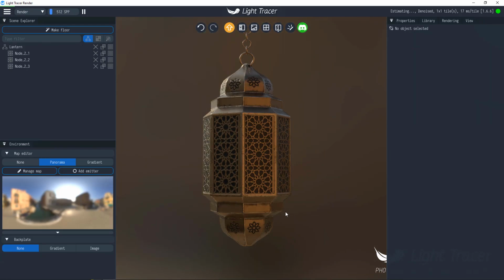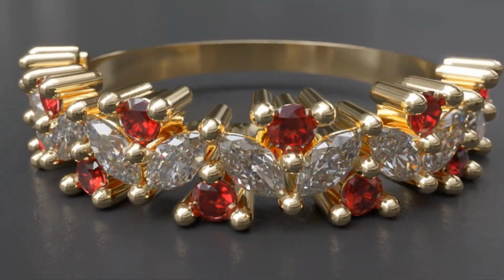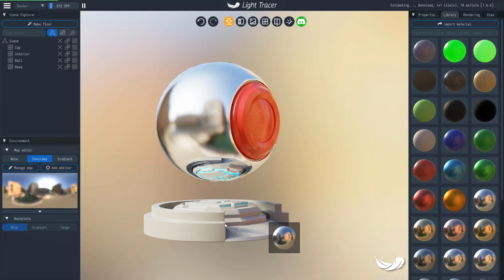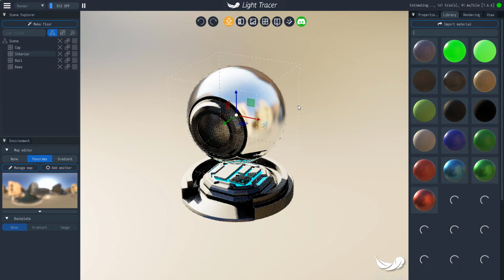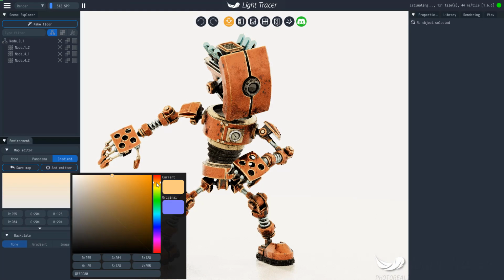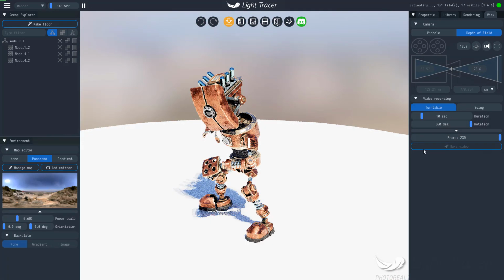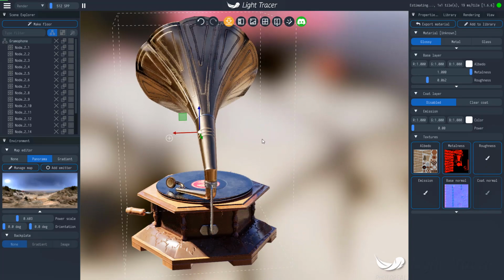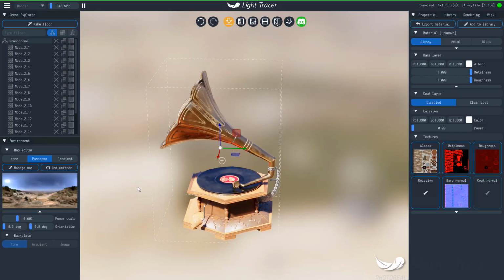what is Light Tracer and what is it used for.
you can use the web version for free, and you can try the standalone version for 14 days.

today we are going to talk about Light Tracer, which is a web-based GPU renderer that you can use for free to render your projects whether you are a professional or a beginner. This render engine was created by two developers Denis Bogolepov and Danila Ulyanov.  for a long time, Light tracer render engine had only an online version but now it also has a standalone rendering software. The web version remains free and adds support for Google Chrome, Firefox Browsers and Microsoft Edge.

The web version of the engine allows the user to upload an OBJ model and have it progressively render in the browser using your computer's GPU. You can add mesh lights, HDRI environments, and create two-layer physically-based materials.

The stand-alone or the offline version features improved performance and several more features including AI Denoisers, custom backplates, a scene inspector, mesh healing and more.